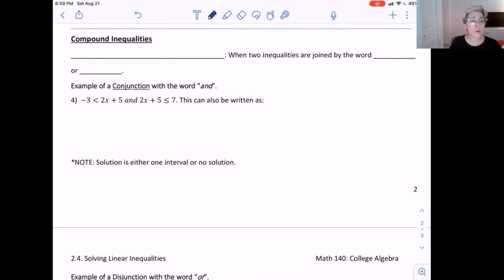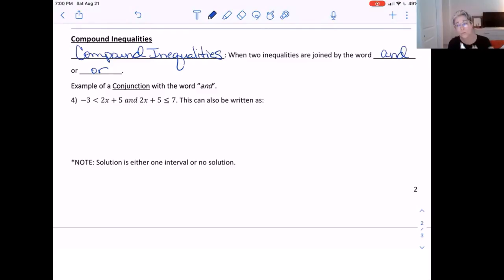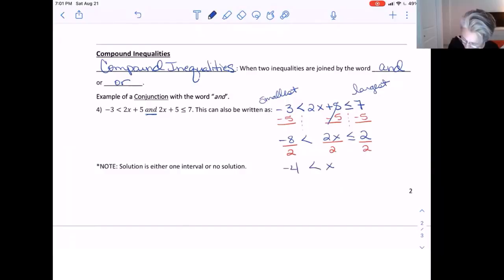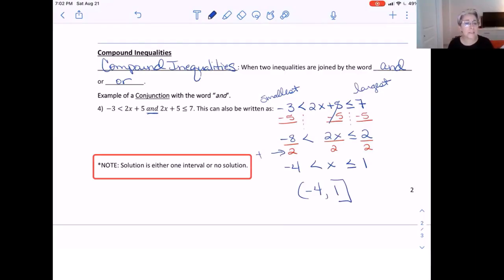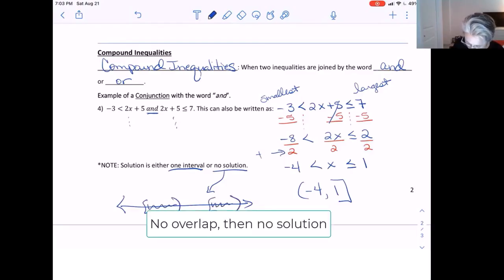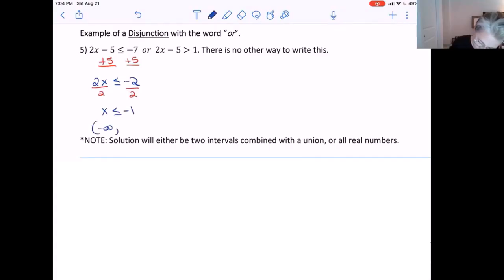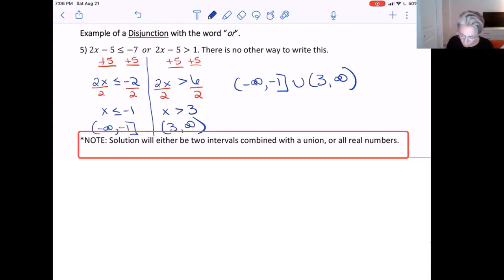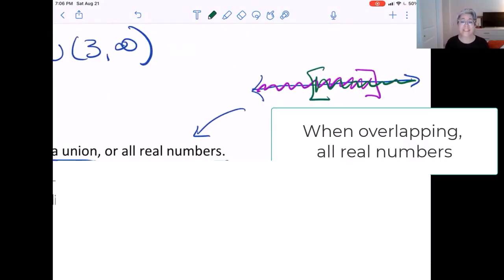2.7 Linear & Abs Value Inequalities: part b - Compound Inequalities